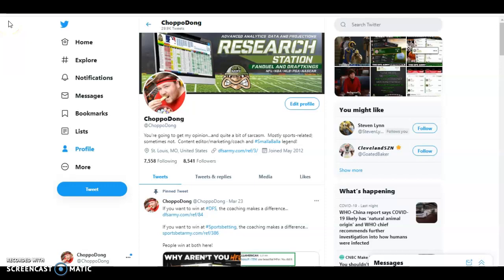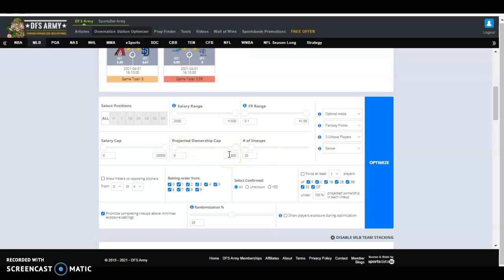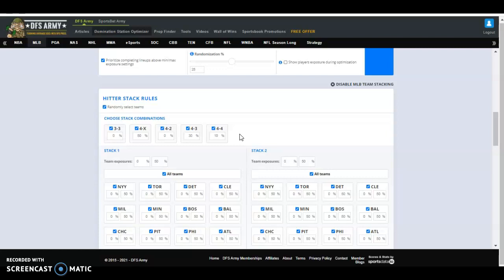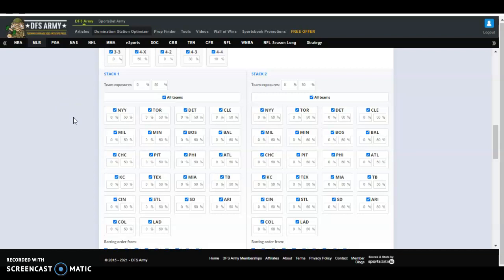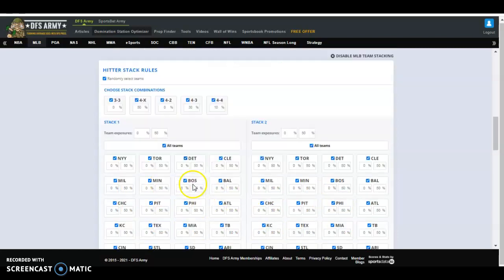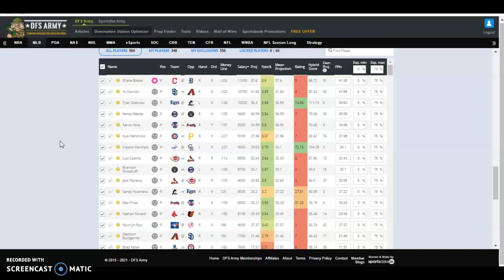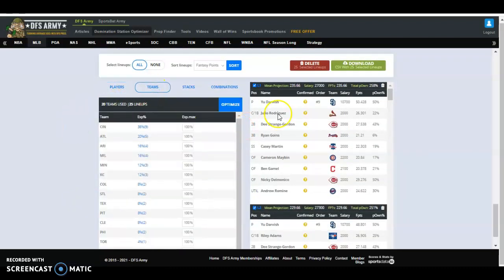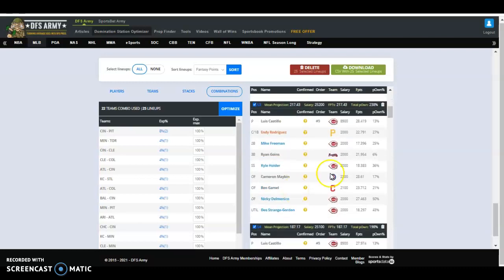Domination Station MLB Walkthrough 2021